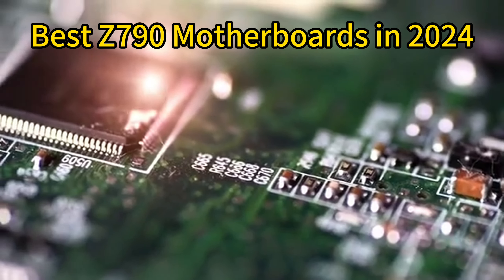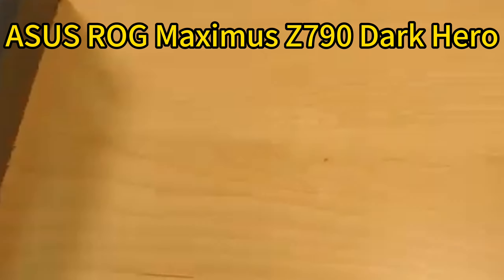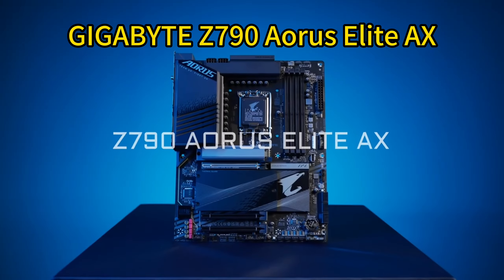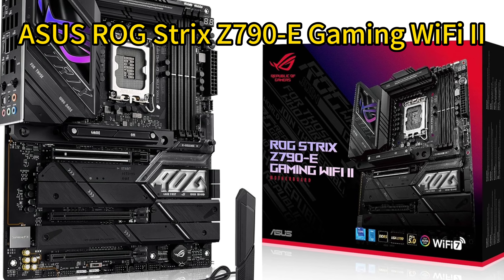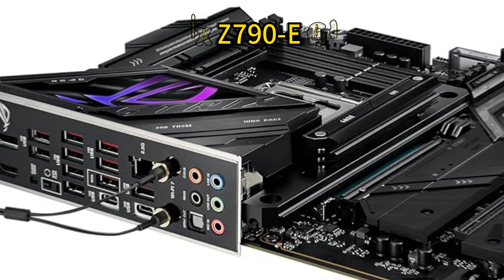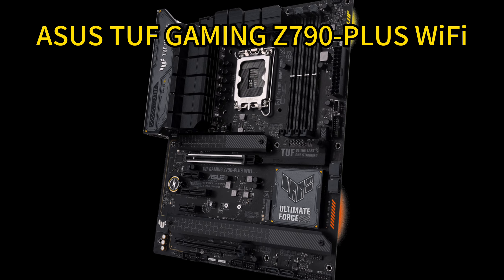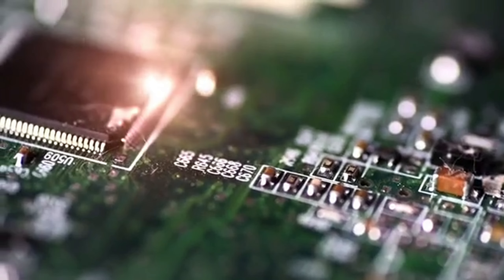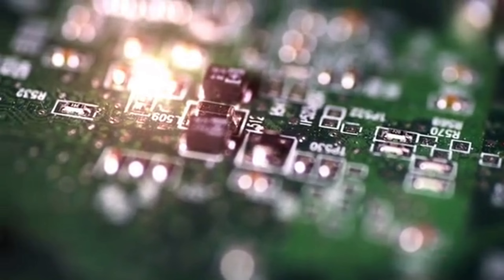Best Z790 Motherboards in 2024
Top 5 Z790 motherboards in 2024:

1. ASUS ROG Maximus Z790 Dark Hero - Buy

2.

3. ASUS ROG Strix Z790-E Gaming WiFi II - Buy

4.

5.